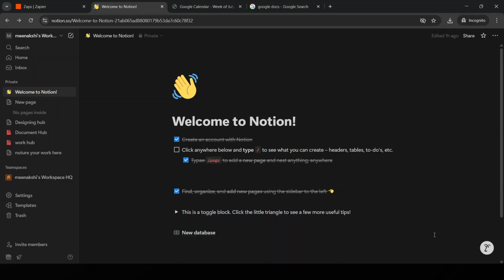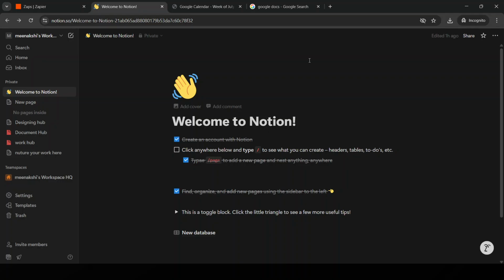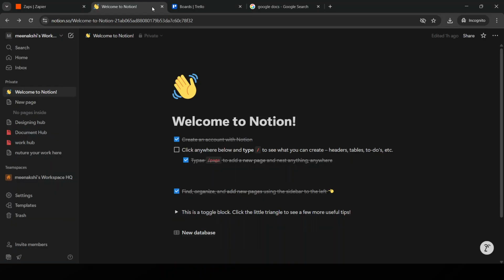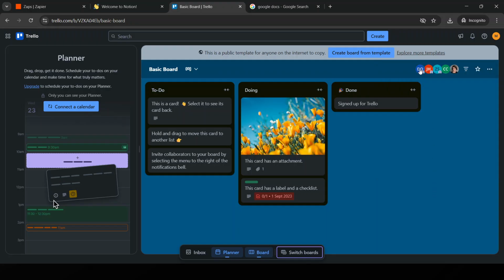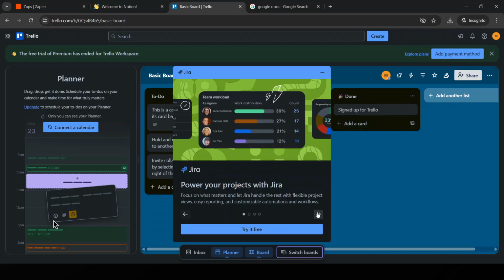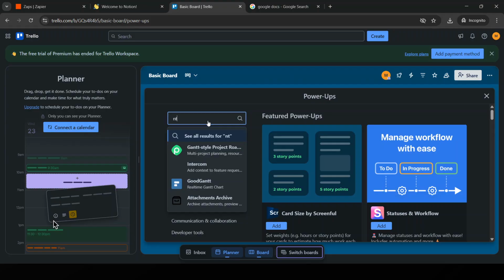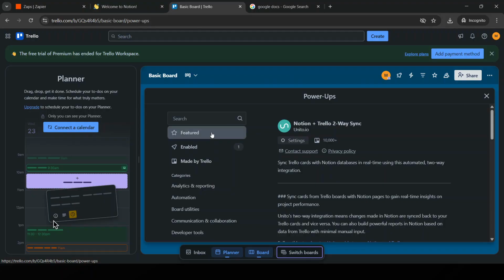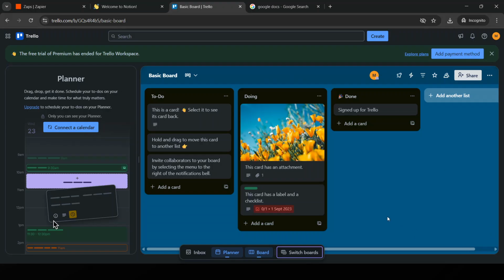How to Integrate Trello with Notion 2026 (Step By Step)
Learn How to Integrate Trello with Notion in this video.

In This Video, We'll Show You 👇
Trello Notion Integration
Notion Trello Integration
Connect Trello To Notion
Sync Trello With Notion
Trello Notion Workflow
Notion Trello Workflow
Trello Notion Tutorial
Notion Trello Guide
Integrate Trello And Notion
Trello Notion Automation
Notion Trello Automation
Trello Notion Sync
Notion Trello Sync
Trello Notion
Notion Trello
Trello Notion Setup
Notion Trello Setup
Trello Notion Tips
Notion Trello Tips